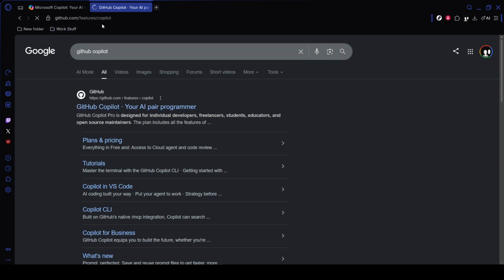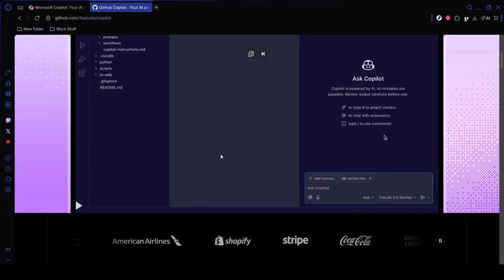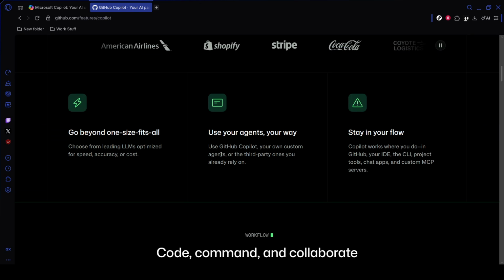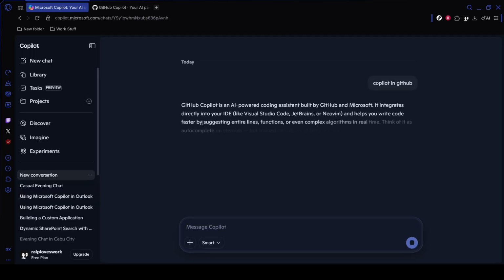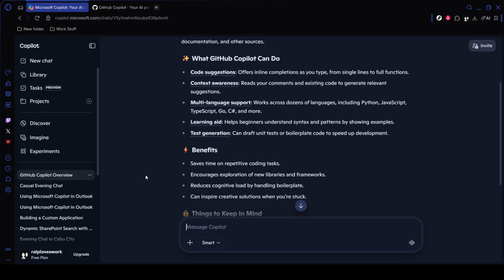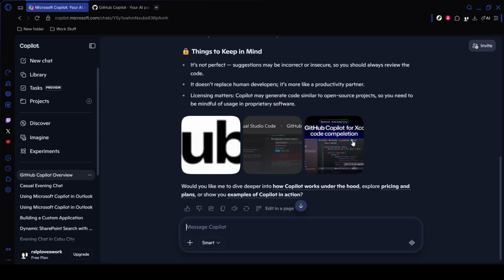How To Use Copilot Workspace Full Demo [Step By Step Guide]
In today's video we cover How To Use Copilot Workspace Full Demo [Step By Step Guide]